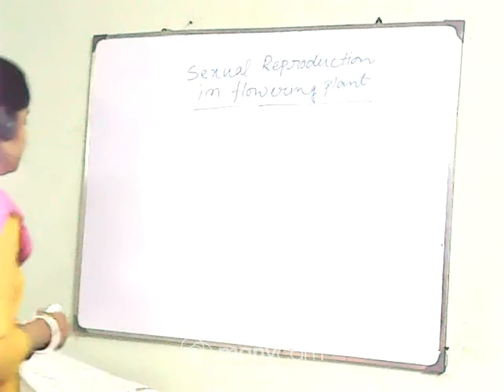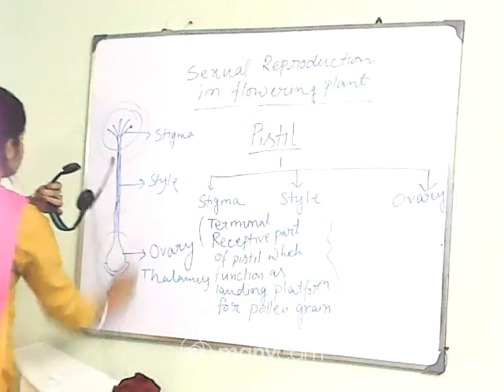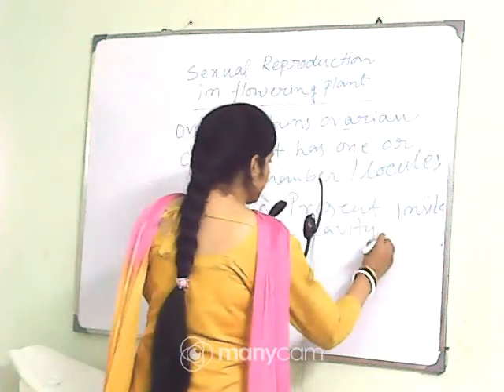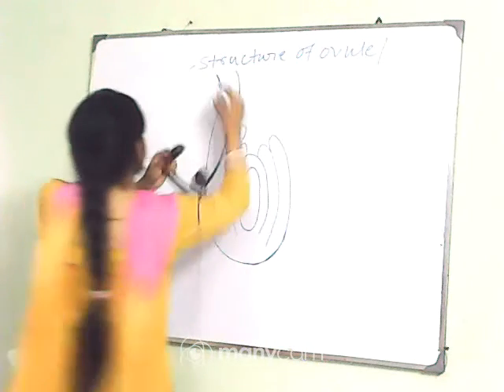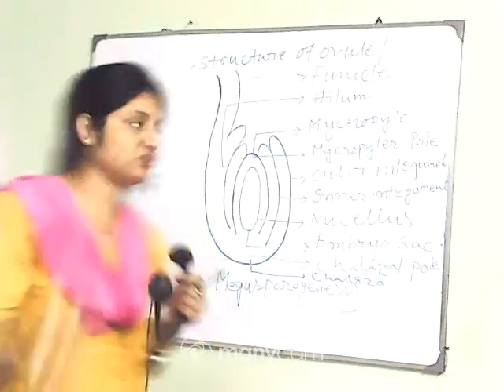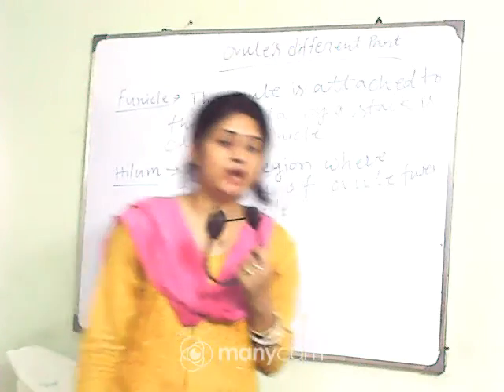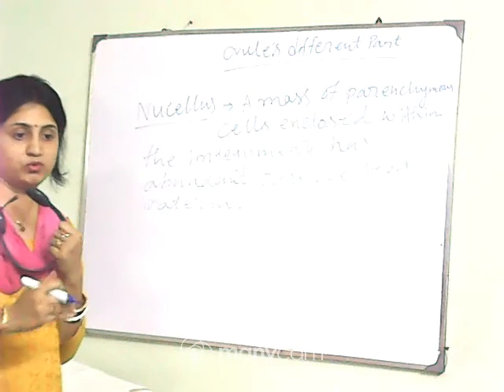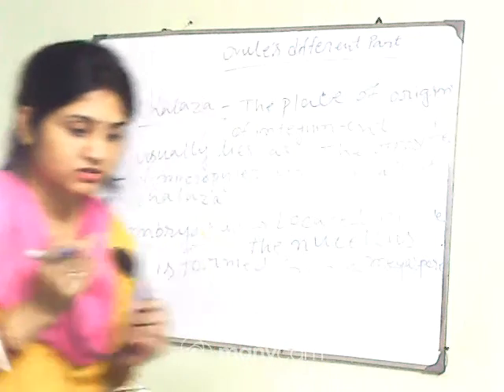CLASS : XII SUBJECT : BIOLOGY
CLASS : XII
SUBJECT : BIOLOGY
TOPIC : SEXUAL REPRODUCTION IN FLOWERING PLANT
TEACHER : SNIGDHA GUHA